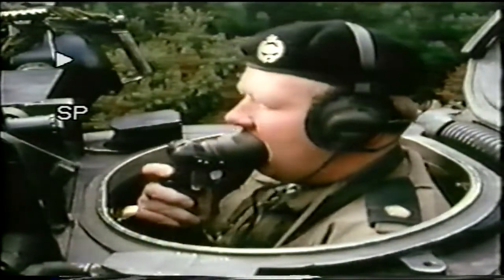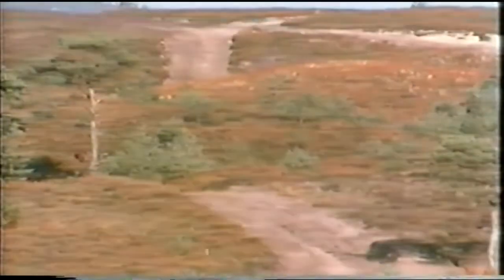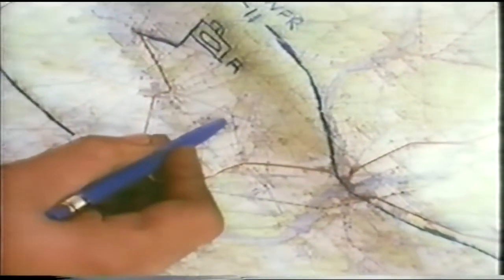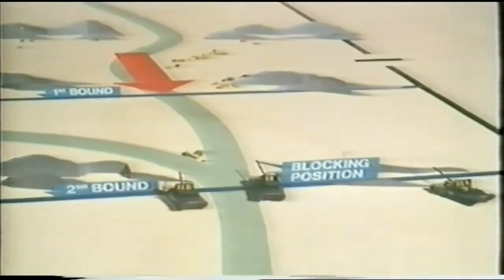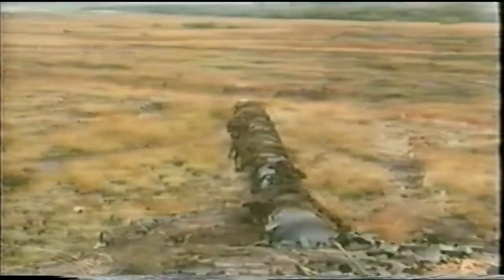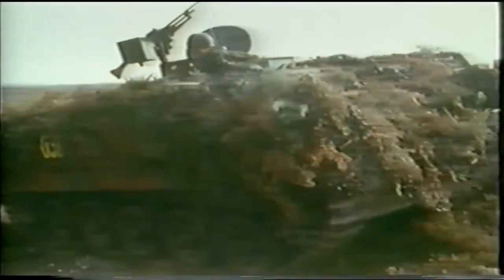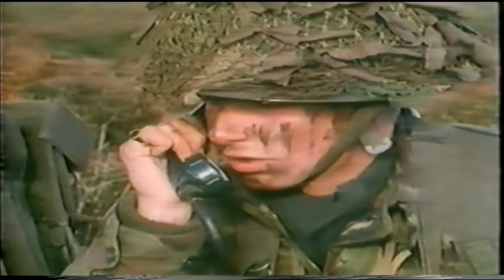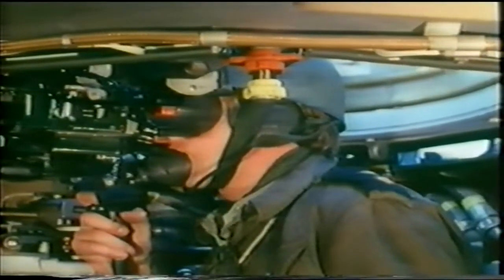British Army - Troop Platoon Tactics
late 1970s British Army Training Film, laying out the fundamentals of Troop Platoon Deployment and tactics.